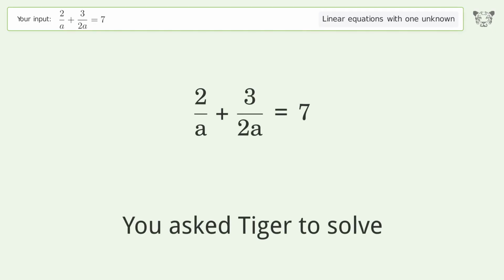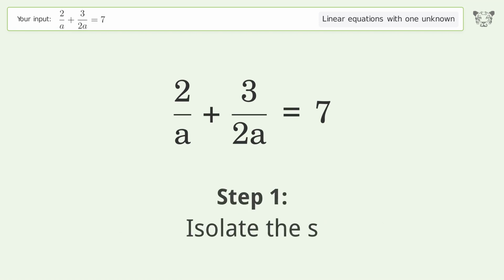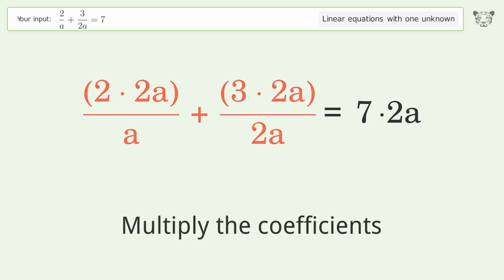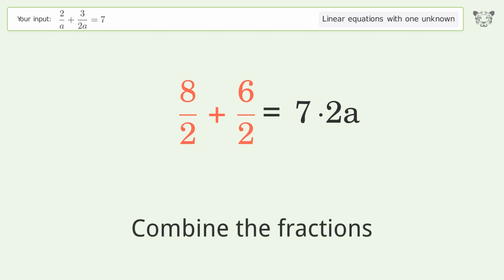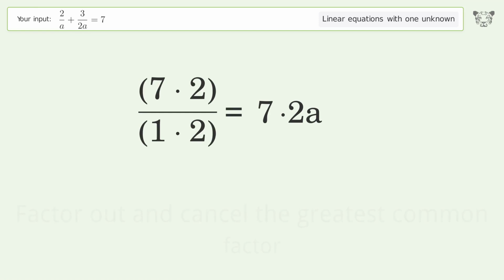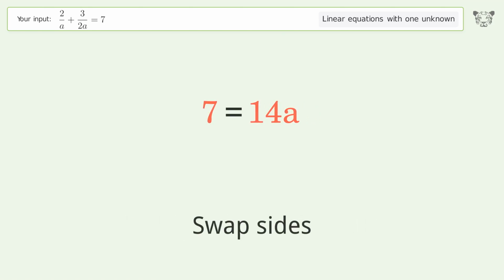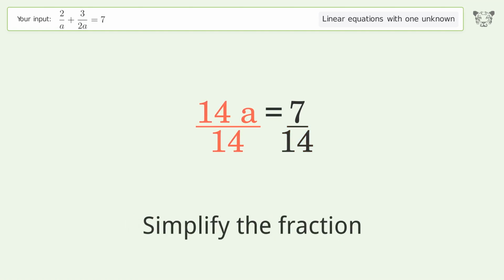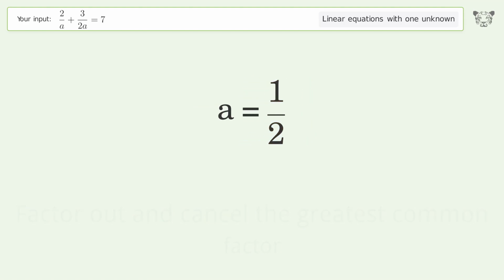Solve 2/a+3/(2a)=7: Linear Equation Video Solution | Tiger Algebra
Struggling with 2/a+3/(2a)=7? Watch our step-by-step video on Tiger Algebra to master this linear equation effortlessly. Also check out for more tips and tricks for dealing with linear equations with one unknown